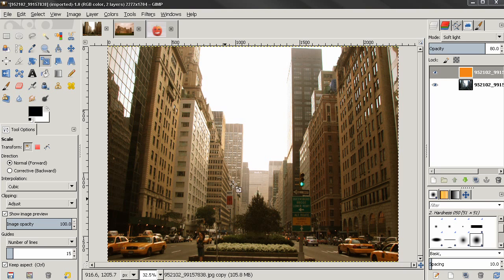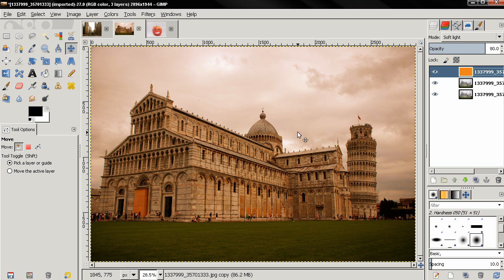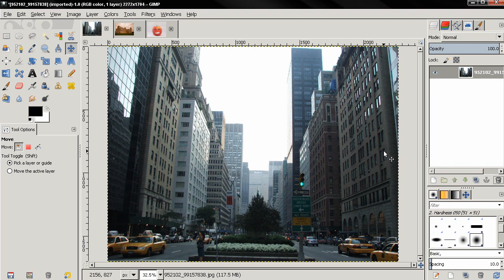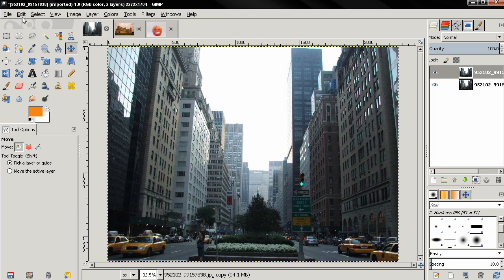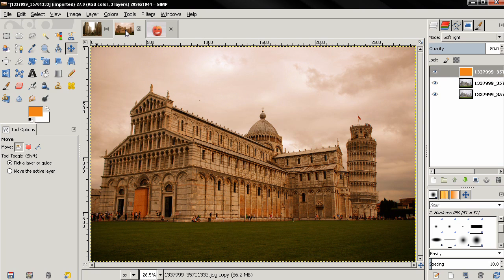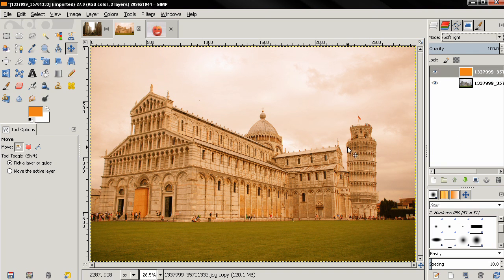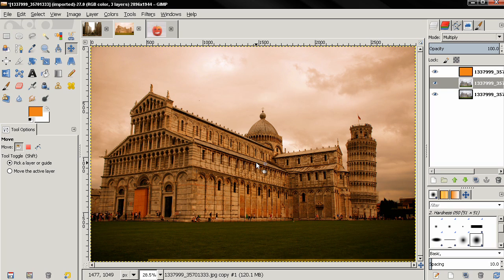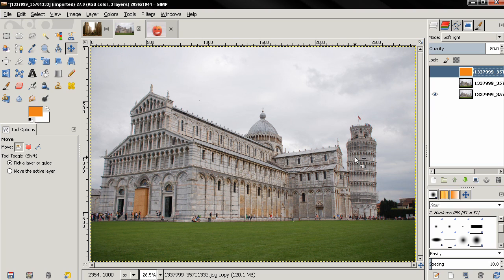Orange Filter - GIMP Tutorial